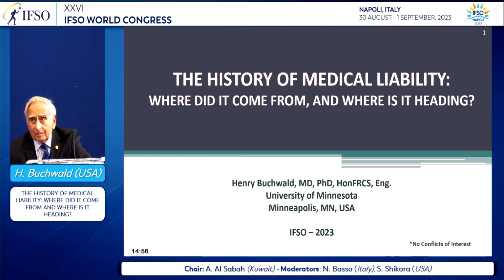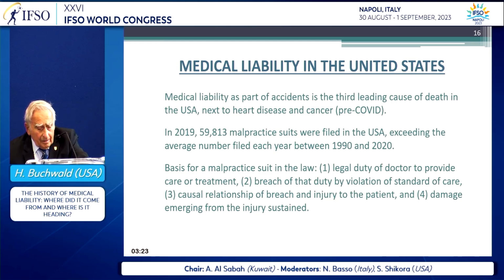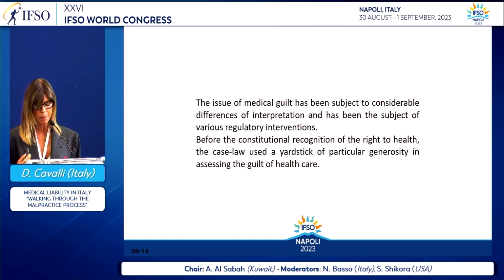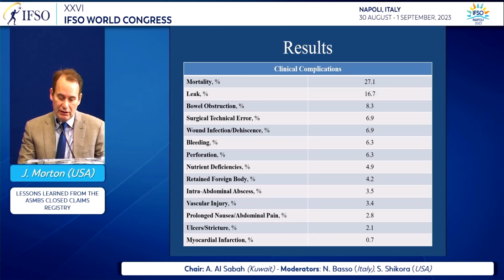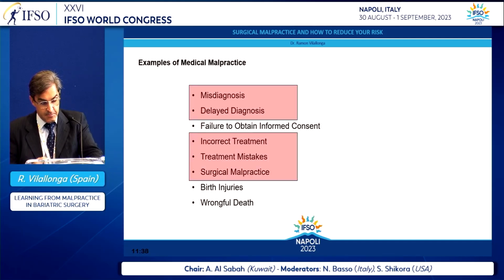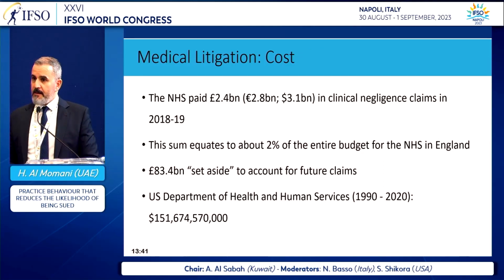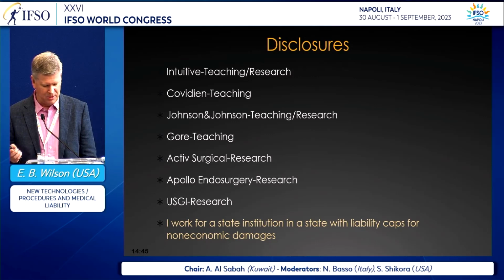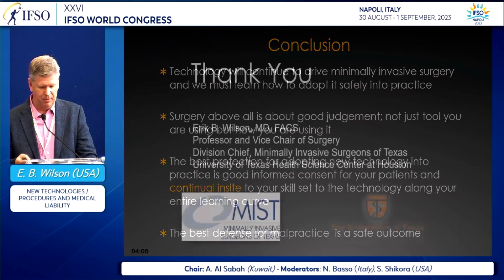SURGICAL MALPRACTICE – HOW TO REDUCE YOUR RISK - Positano Room August 31